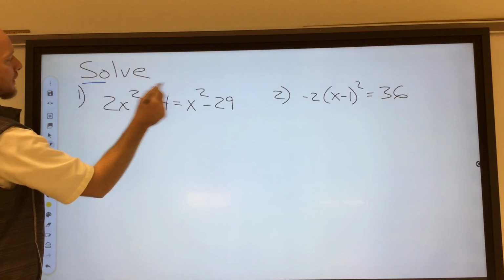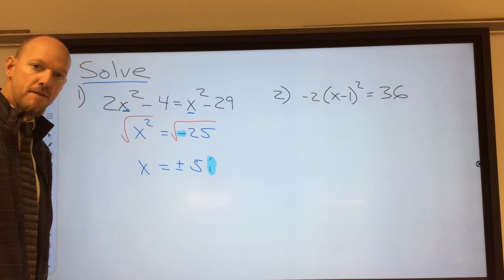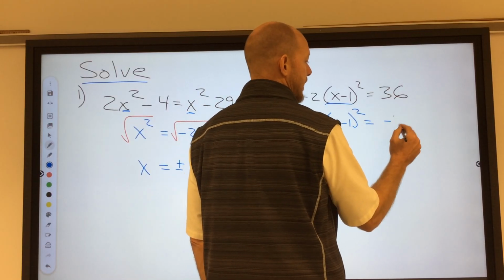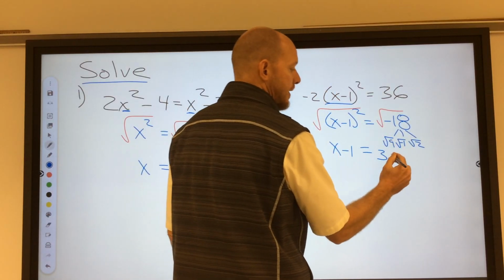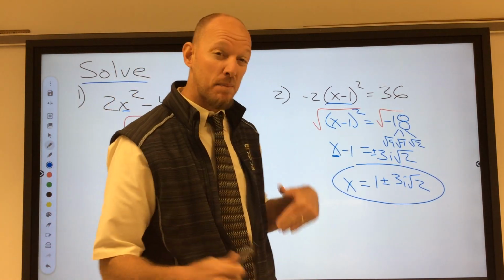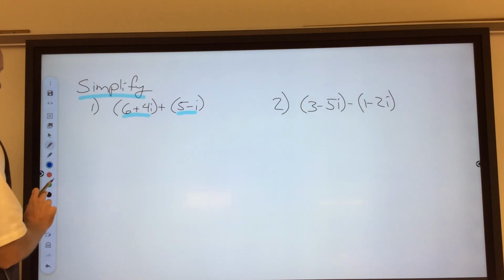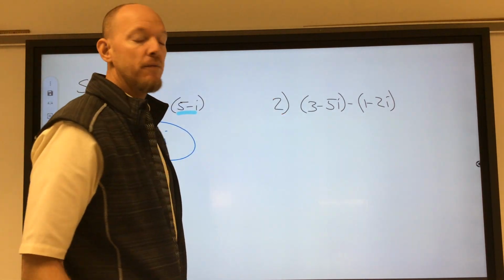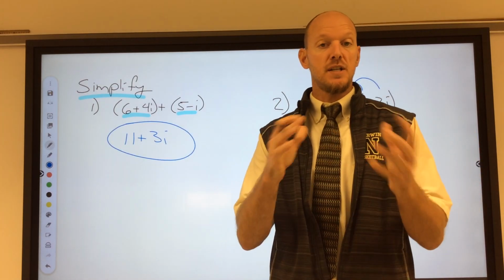3.3 part2 Solving with Imaginary Numbers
Second of 2 videos discussing how to represent solutions to quadraic equations involving imaginary numbers and can be solved using inverse operations.  We also revisit how to simplify complex numbers involving additiona and subtraction.